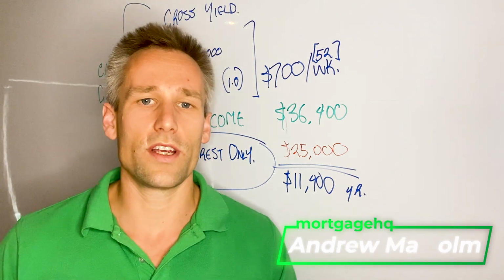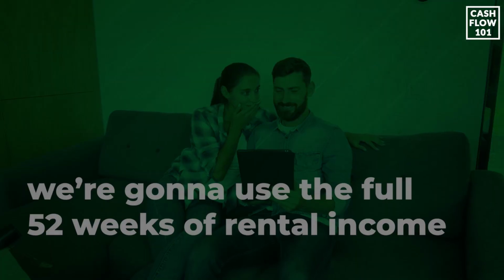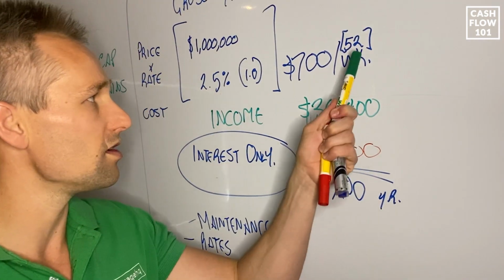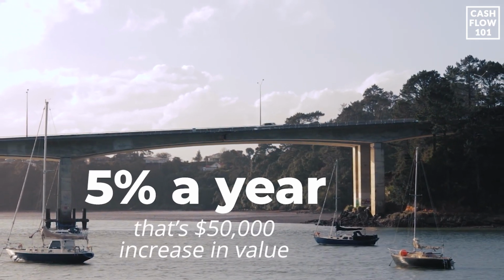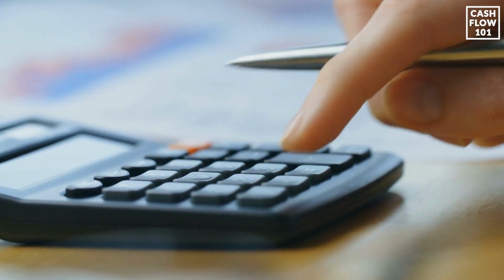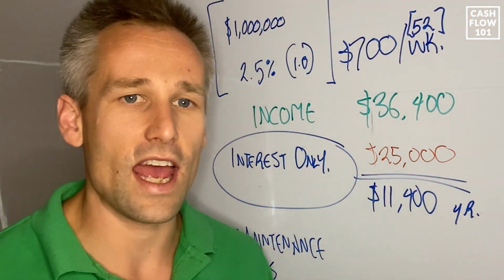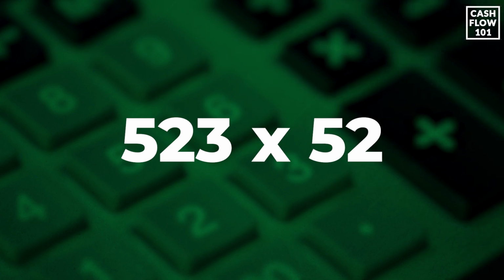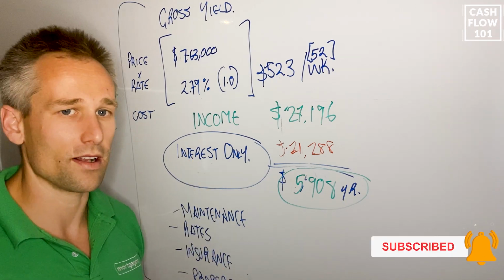How to Calculate Cash Flow for Beginners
For structured education - 1 hour classes.

Use our Advanced Borrowing Power Calculator.
To understand your current options and situation. Use our advanced borrowing power calculator for instant online answers regarding your servicing ability, potential mortgage top-ups, and cashback options. Take the Online Mortgage Snapshot

** FOR THOSE OF YOU WHO ARE SUPER SERIOUS **
We have an application only 8-week online course. Everyone is welcome to apply. Applications are judged by your readiness to take action.
1) if you meet the equity requirements - ie you are financially ready to take action
2) cultural fit and motivation - discussed via an online video call with our team.
mortgagehq
MHQ
Auckland Mortgage Brokers
Mortgage Advice